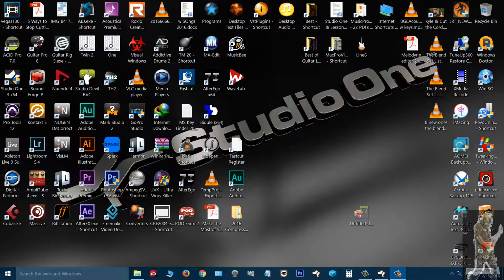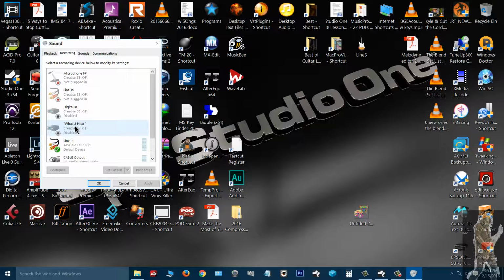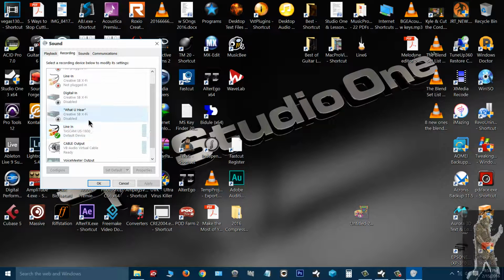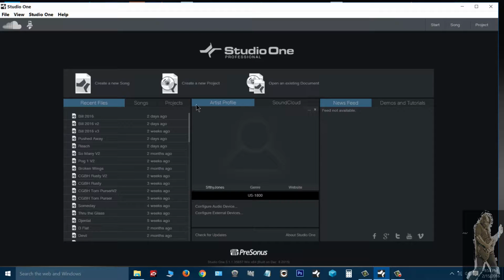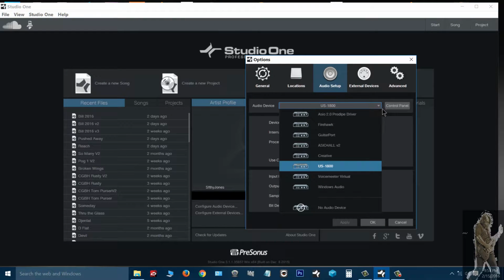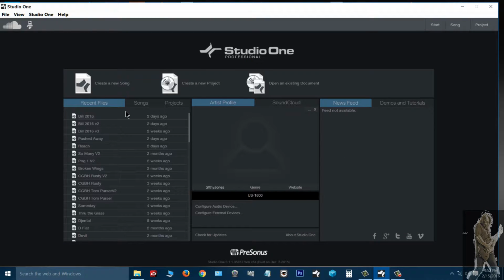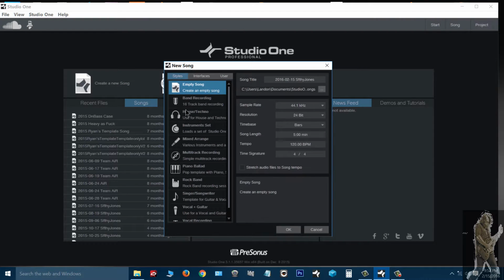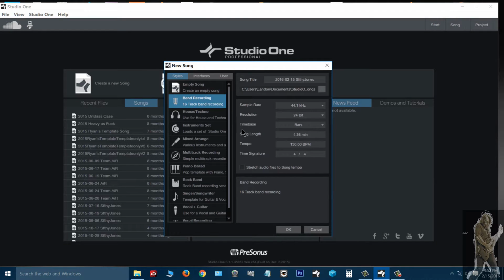Configuring an Audio Device for Studio One (Windows & Studio One)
1st Set the audio device to default in Windows then
2nd In options set audio device in Studio One